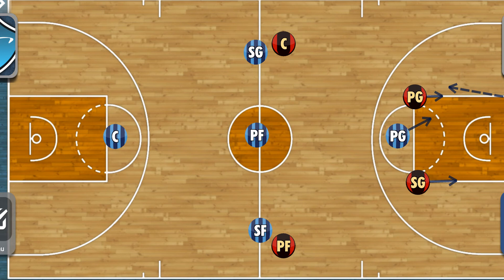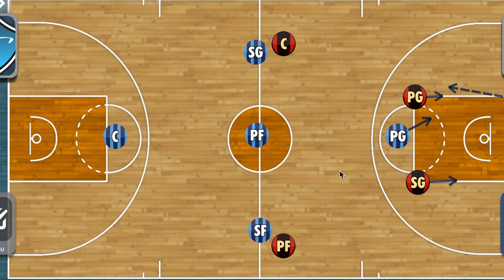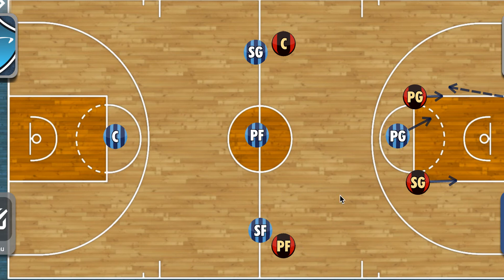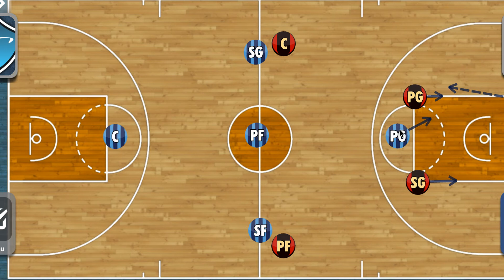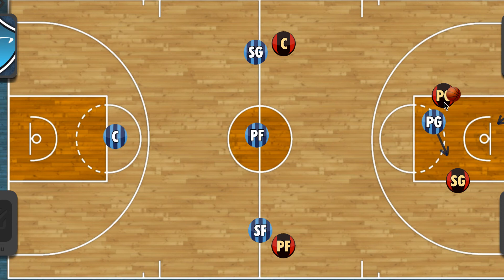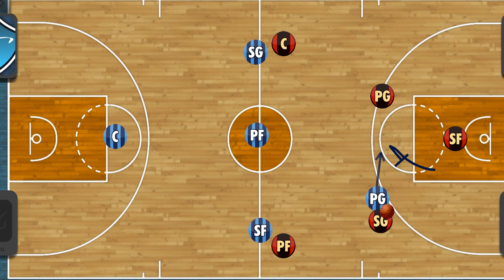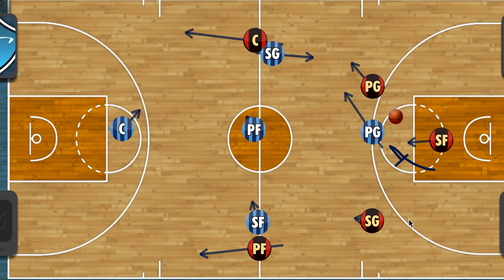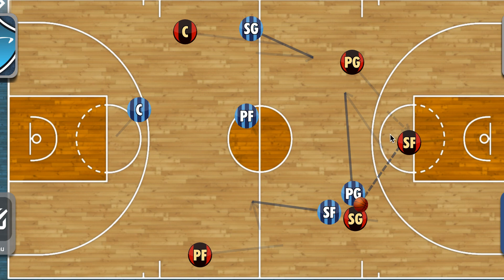1-3-1 Full Court Press